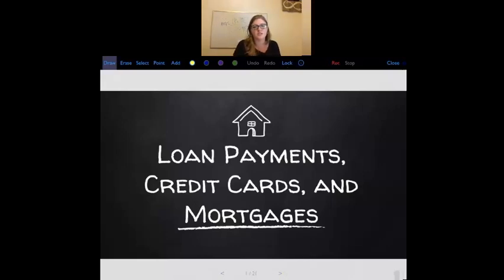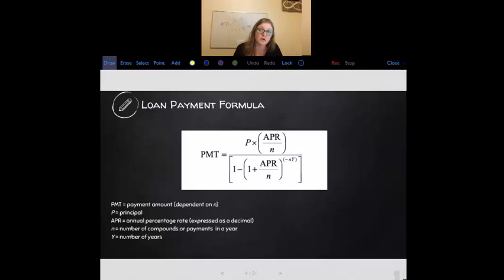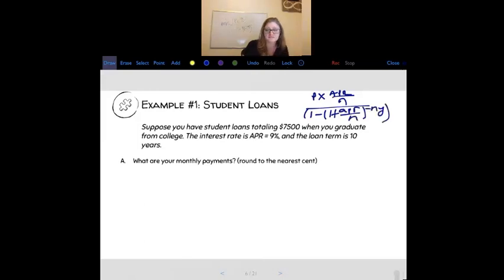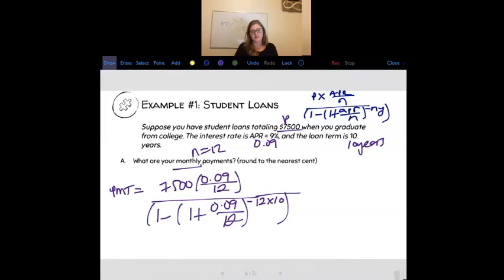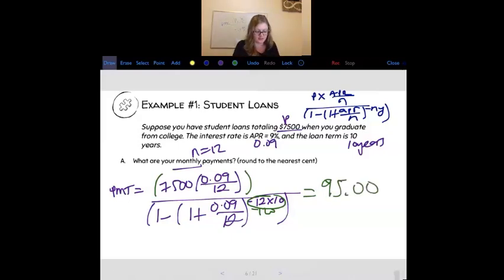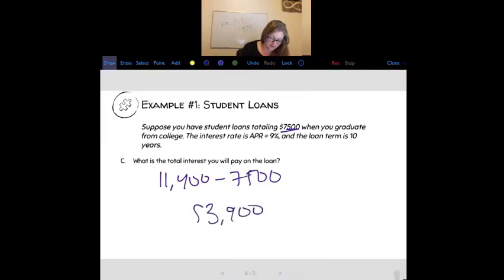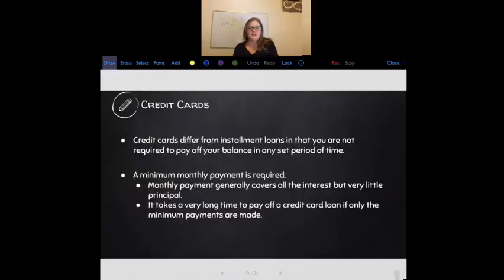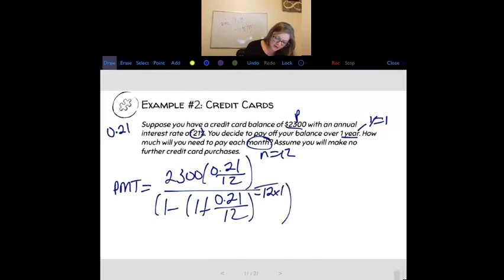Loan Payments, Credit Cards, and Mortgages Pt 1